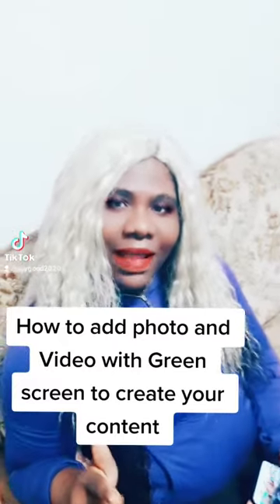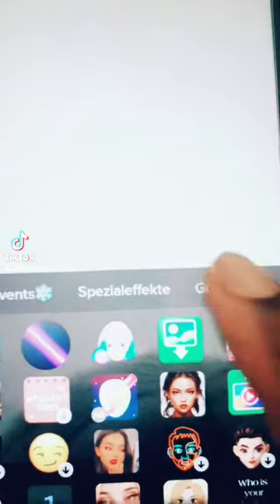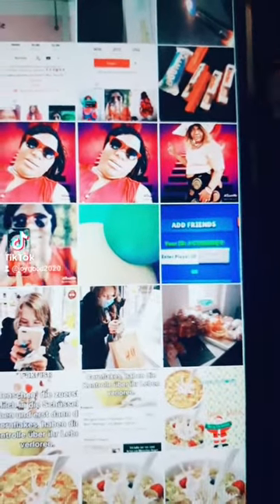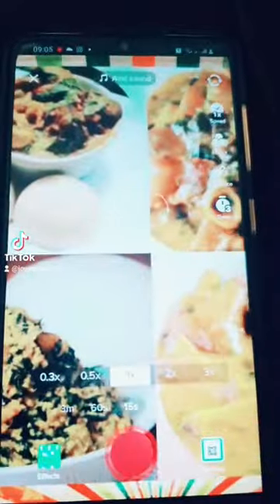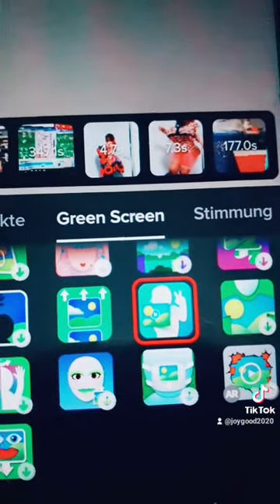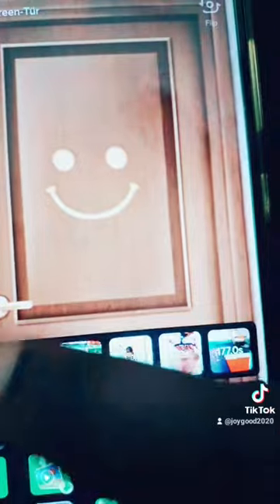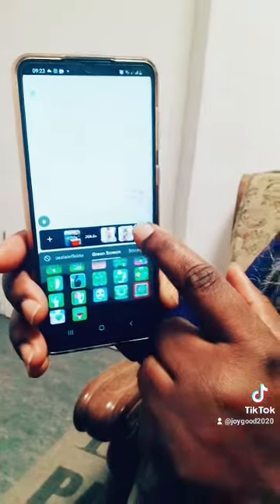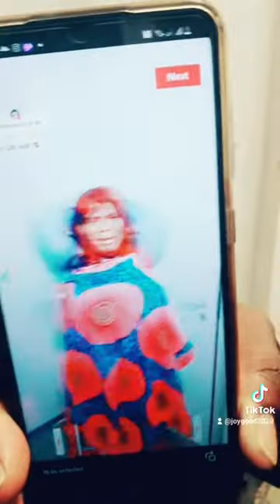how to add photo and Video with Green screen